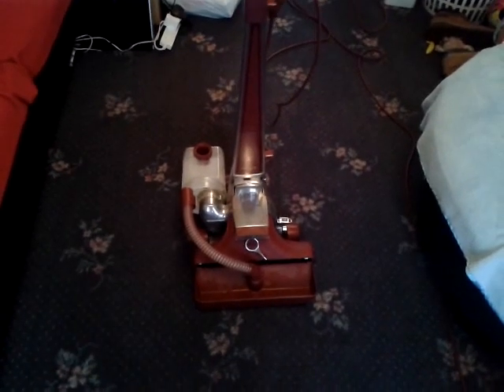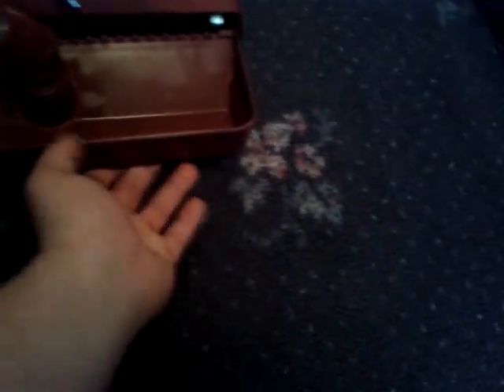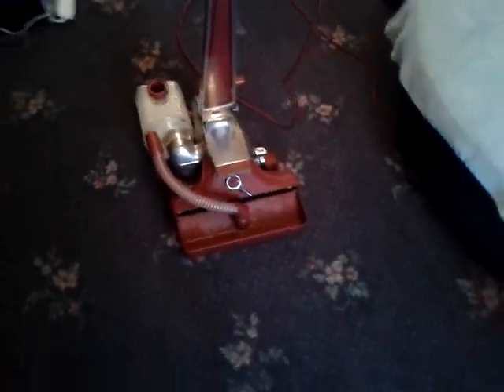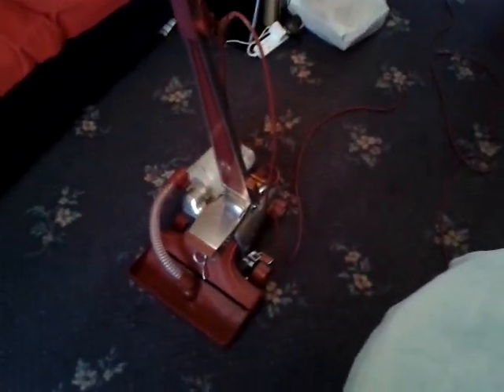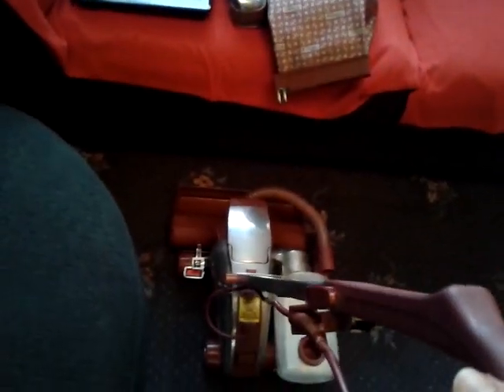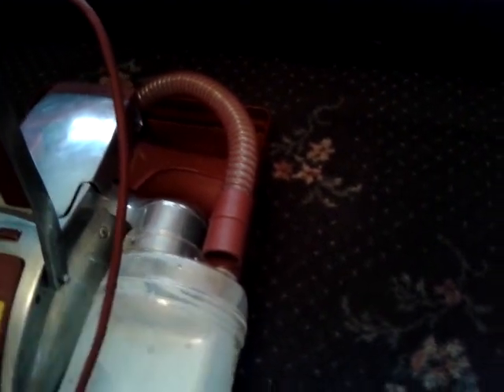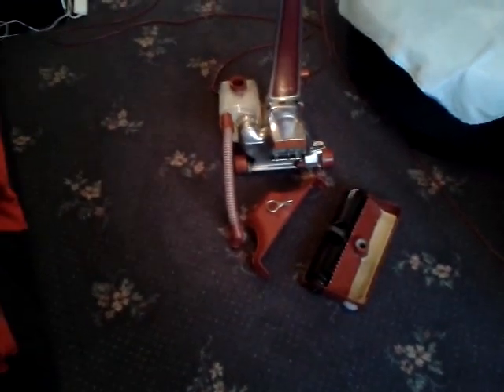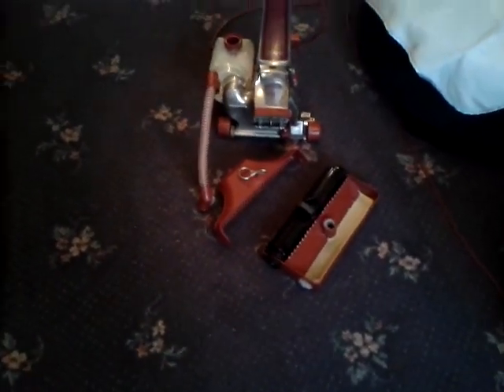Kirby Legend ll Shampoo System/Rug Renovator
Quite a cool contaption.